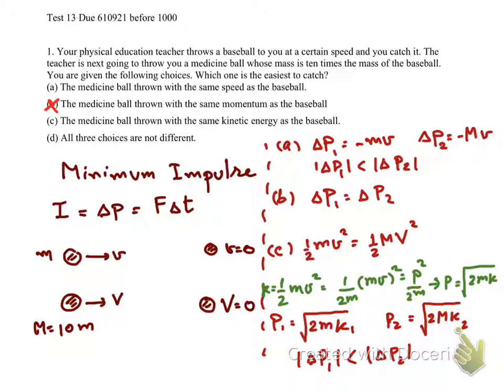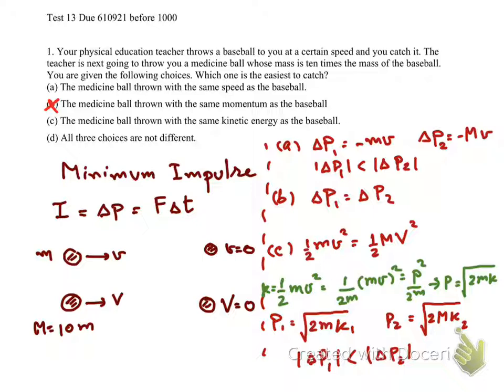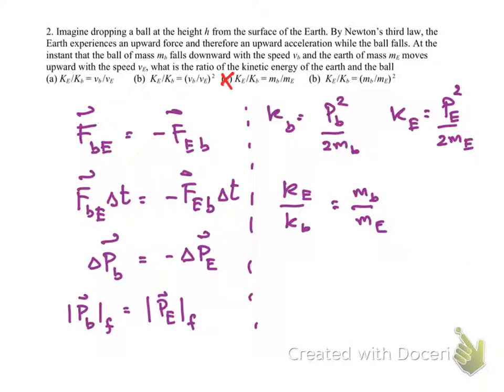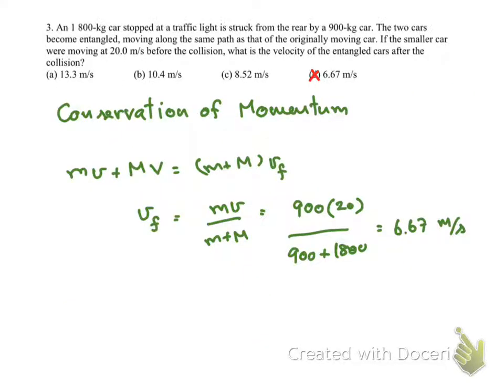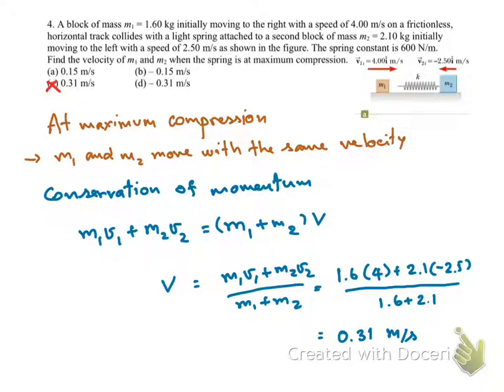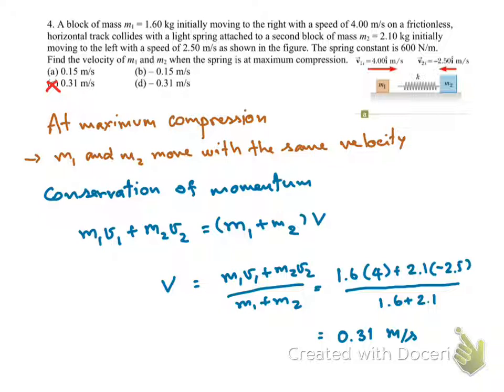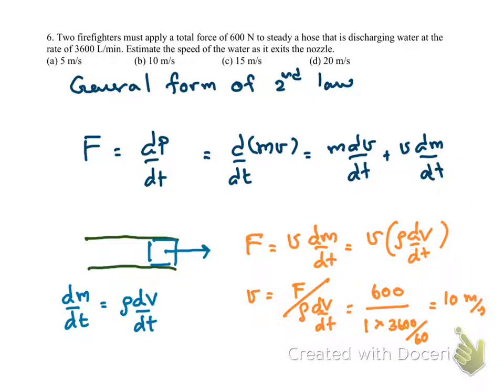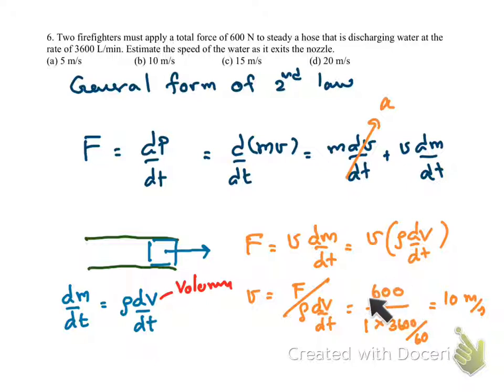P1 IUP test13 611